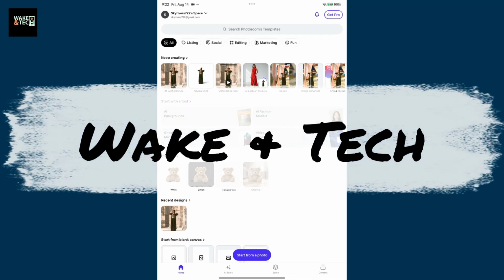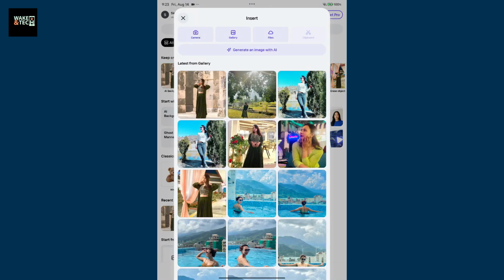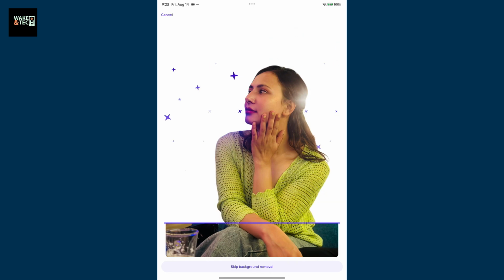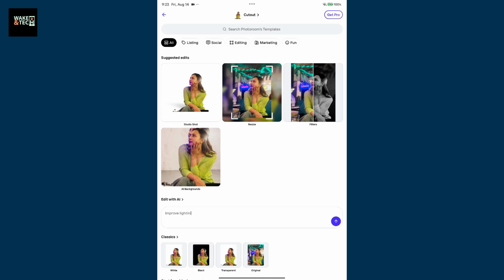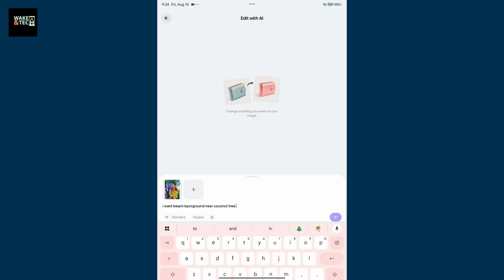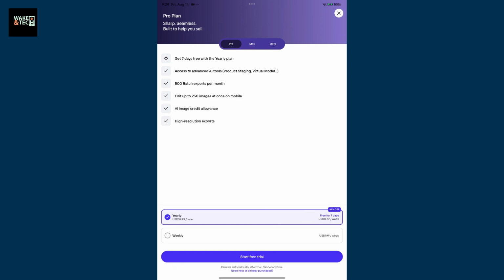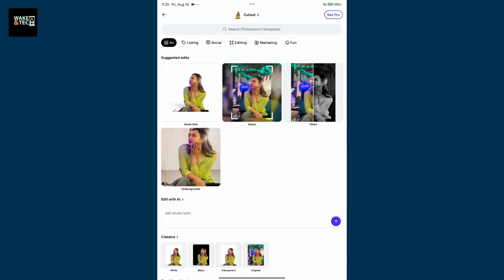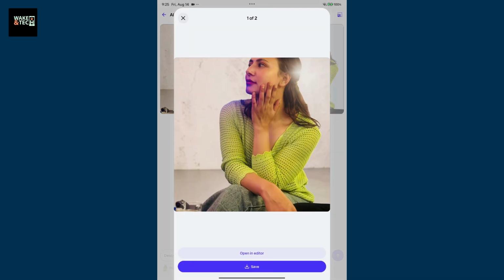How to Replace a Photo Background in PhotoRoom (2026)?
Are you using PhotoRoom and want to give your photos a completely different look? In this beginner-friendly tutorial, I'll show you how to change the background in PhotoRoom step by step.